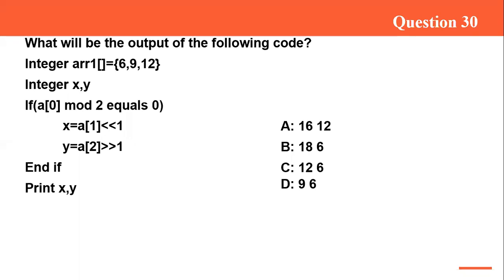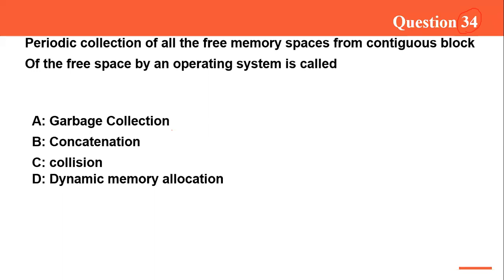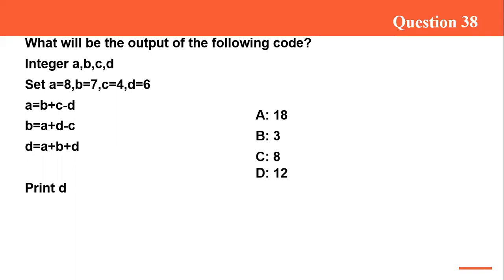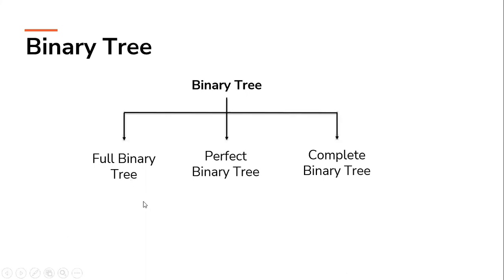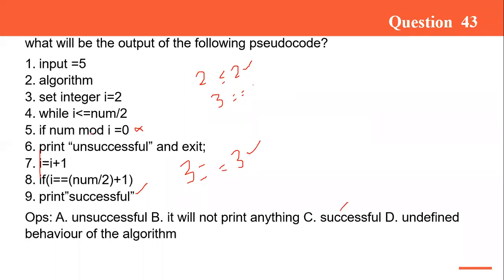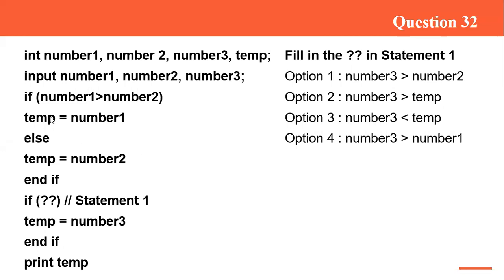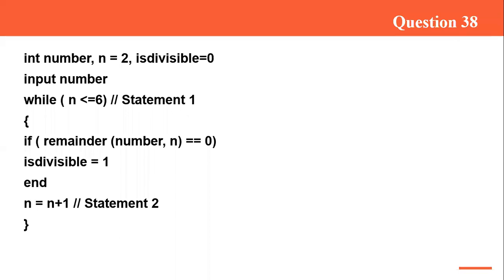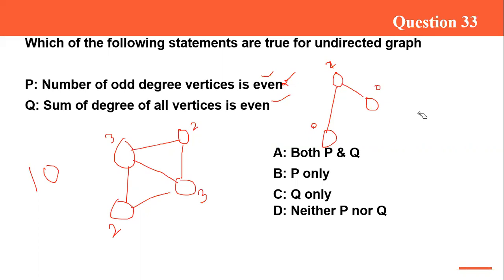Capgemini_Accenture_DXC_MCQs_PseudoCodes_part 3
This video is live recording session of most frequently asked questions of Capgemini Accenture and DXC.
Suggested foe all final year students